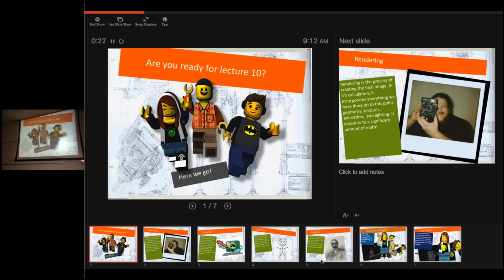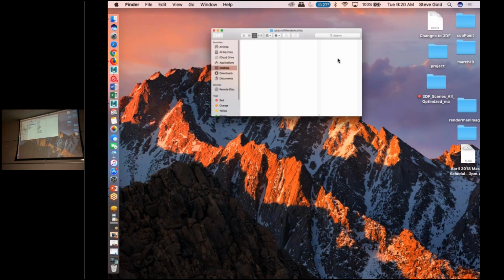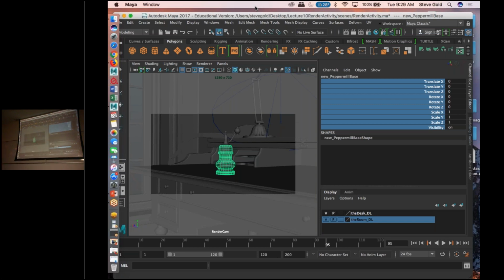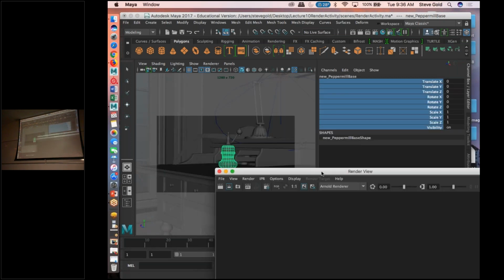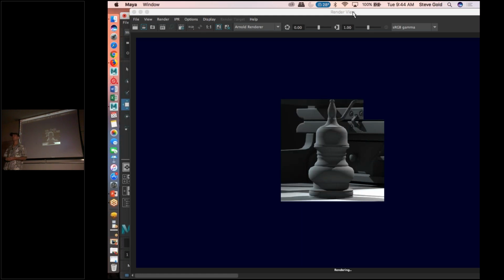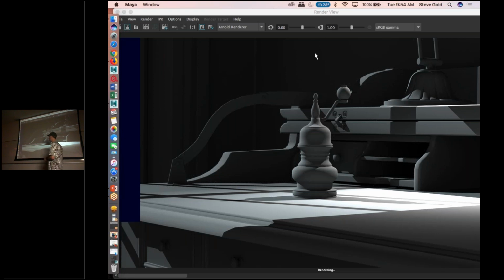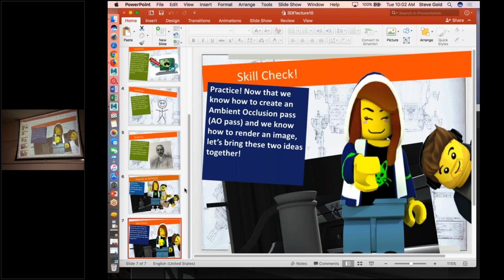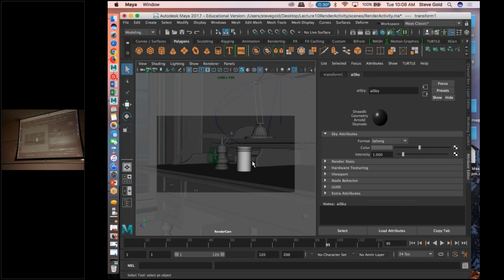3DF Lectures 1803 10